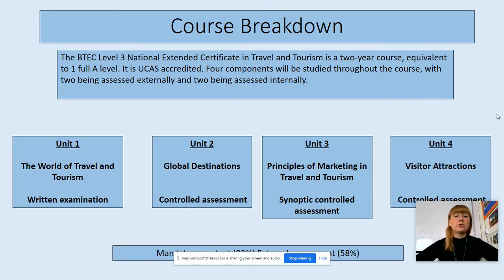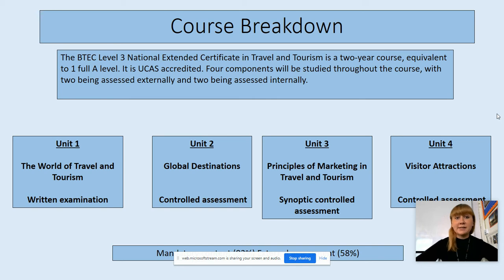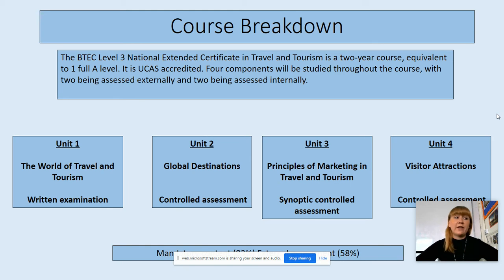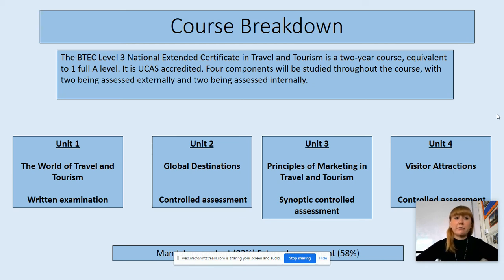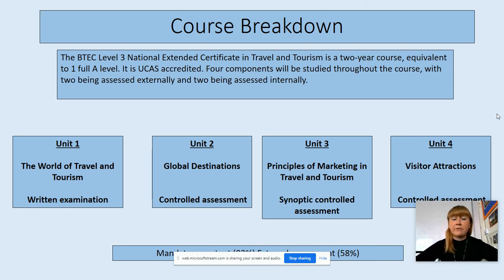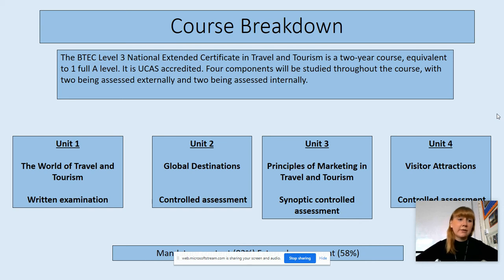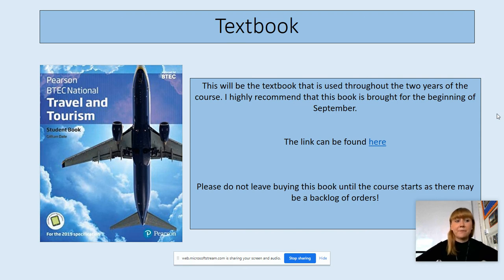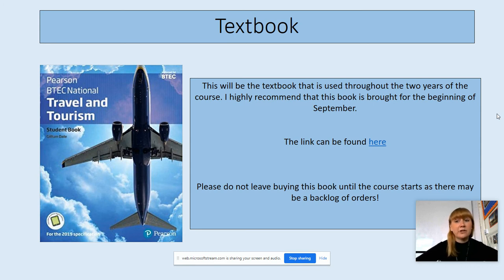Travel and Tourism at Beacon Academy Sixth Form